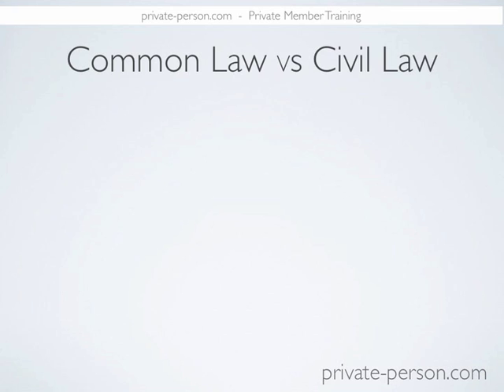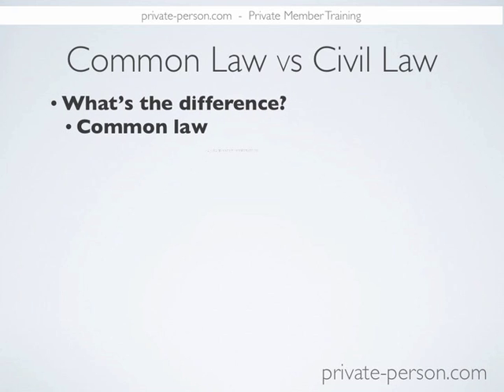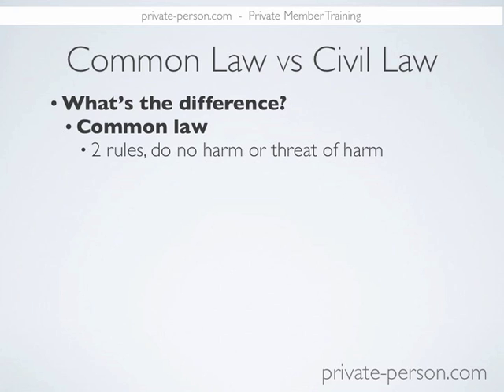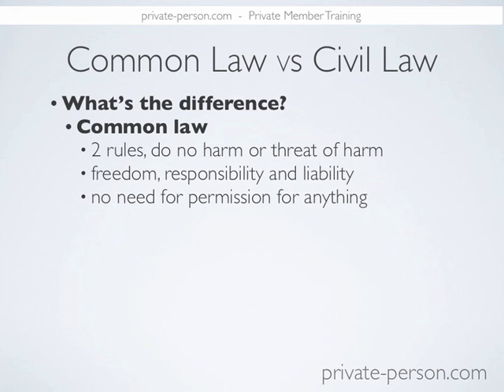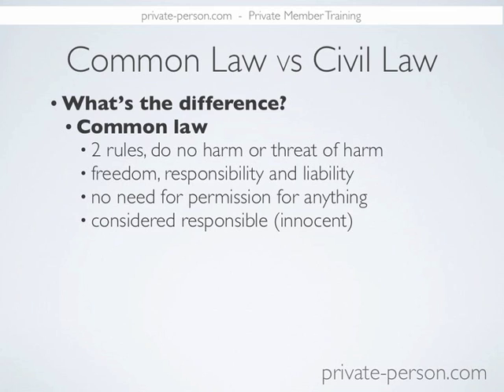Questions-Common Law vs Civil Law